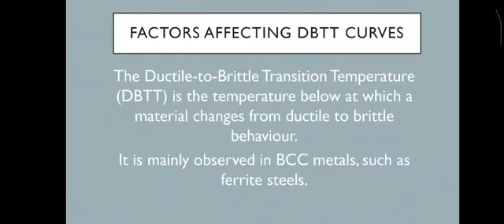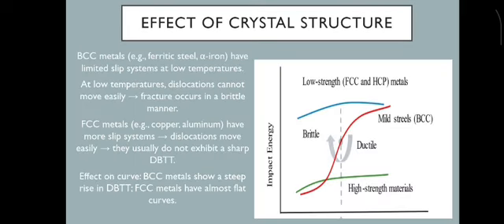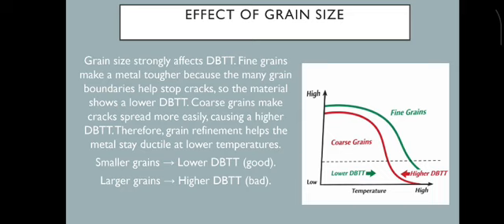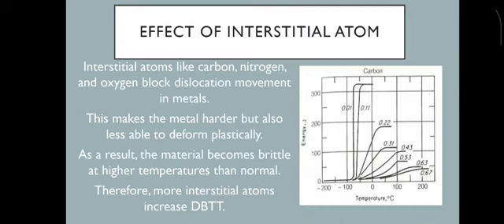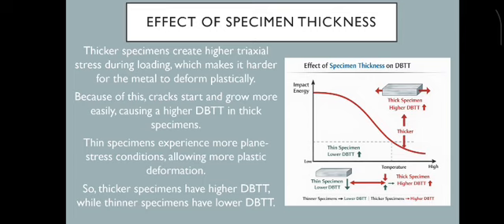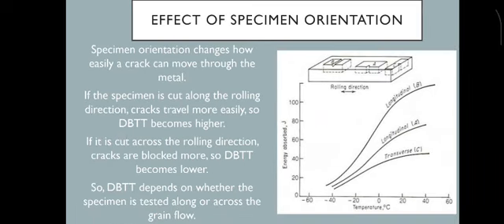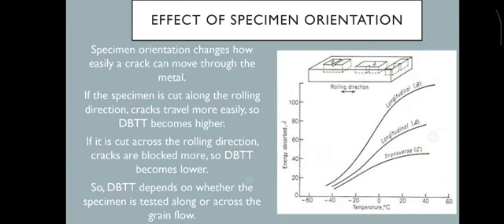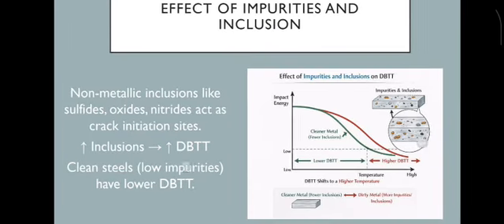FACTORS AFFECTING DBTT CURVES - SUSITHARAM R B